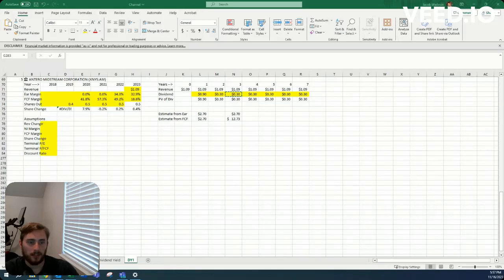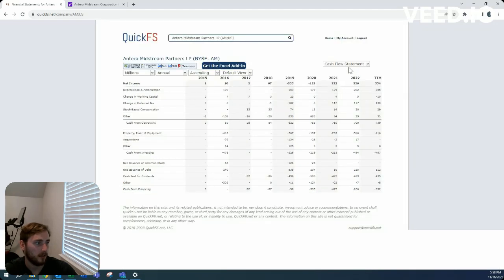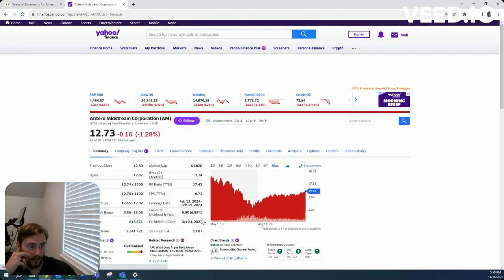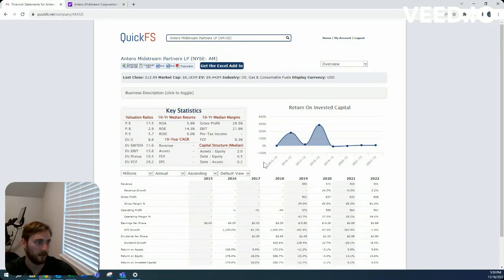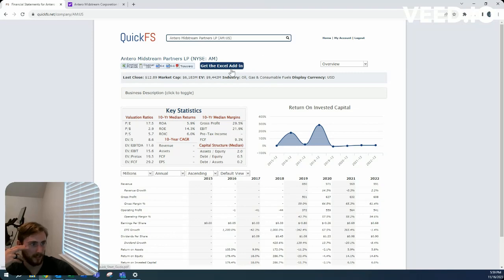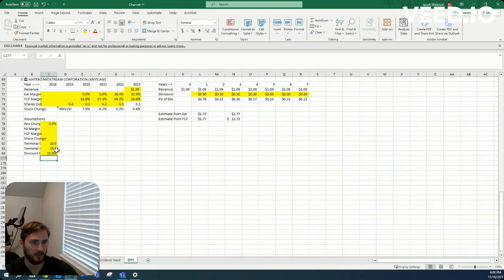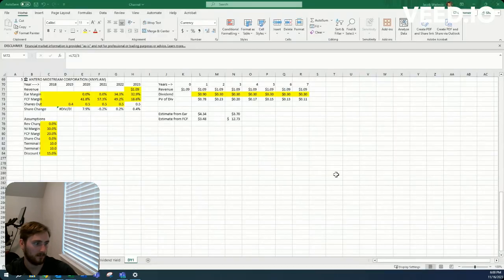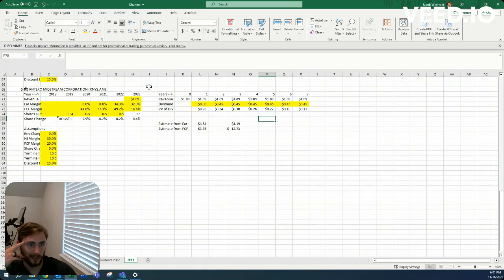Present value of AM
This is a high level calculation of earnings and free cash flow on Antero Midstream Corporation, Company 5 of the dividend yield stock screener.